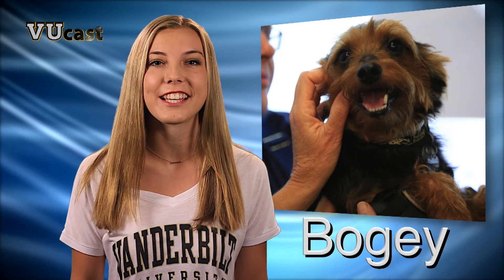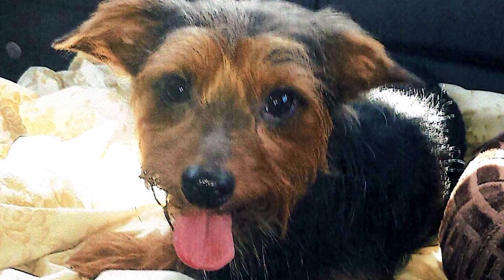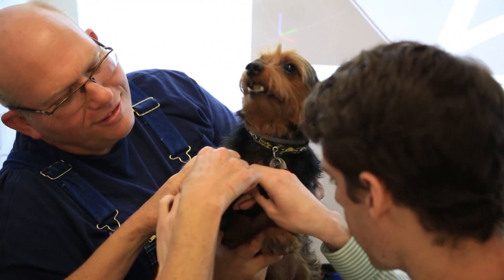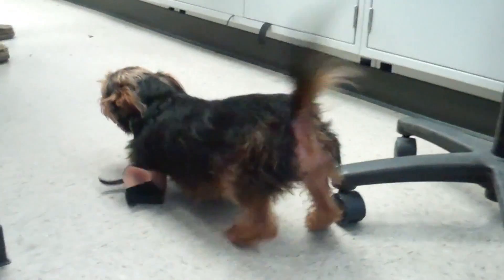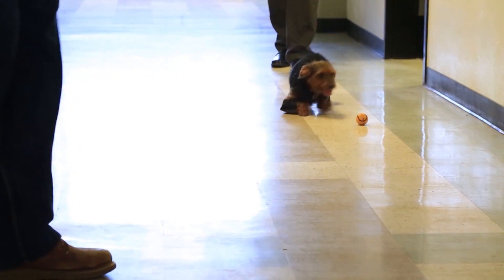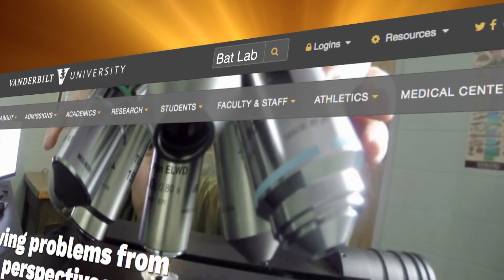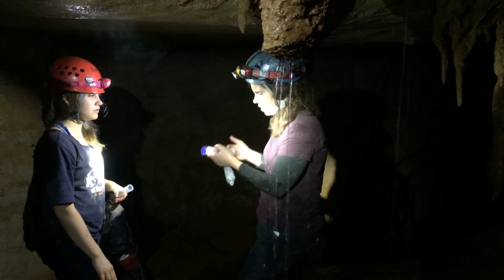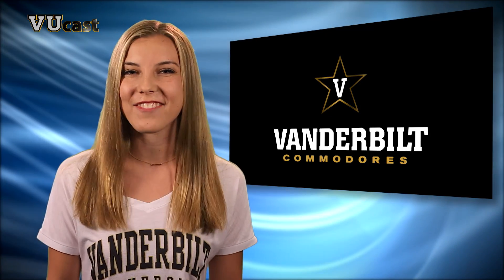VUCAST: Engineers help dog walk, Caving for clues, On the run!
Watch a rescue dog walk again thanks to Vandy engineering students

·         See why we followed researchers way underground and what we found.

·         The class of 2019 goes on the run for the Commodores!

All this and more in the latest VUCast, Vanderbilt's online newscast. Watch now.